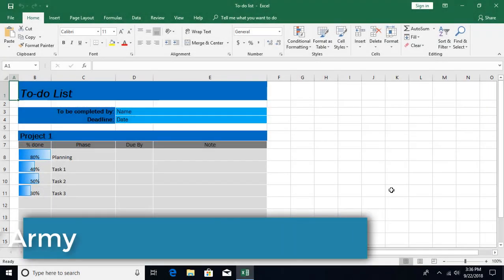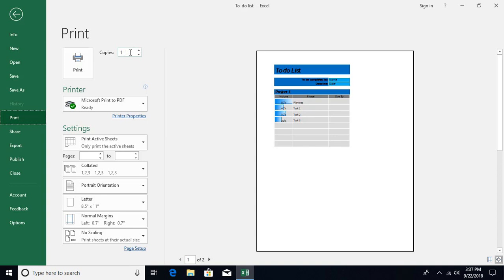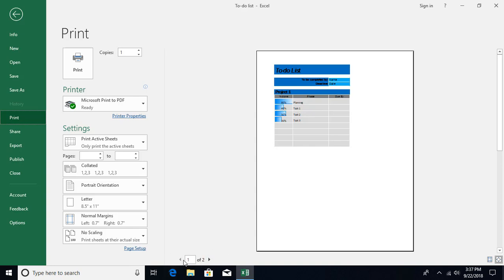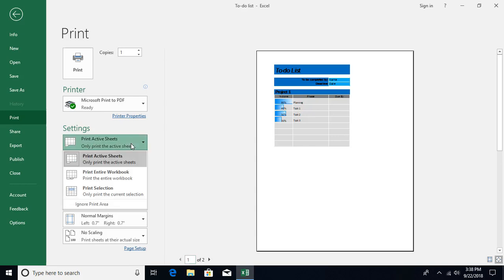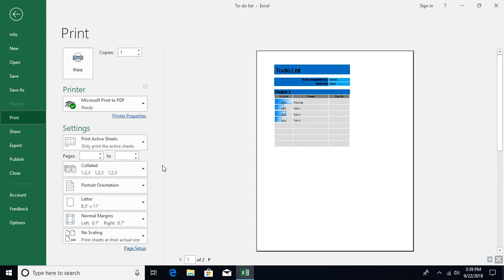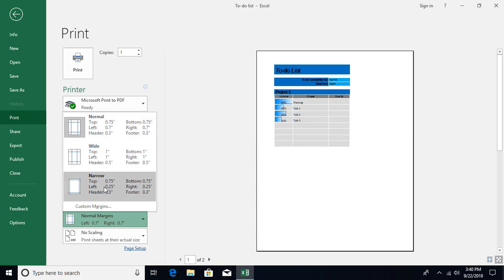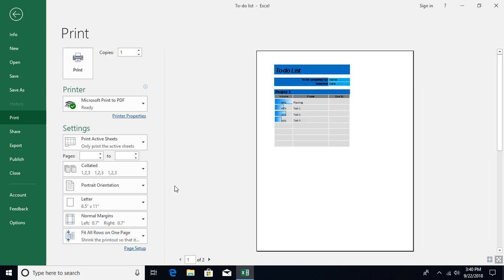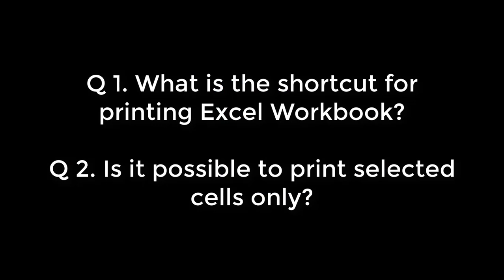Excel Tutorial 36 - Print Preview a workbook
Topics covered in this Microsoft Excel 2016 Tutorial
Print Tab
Print Settings
Page Orientation Settings
Page Margins